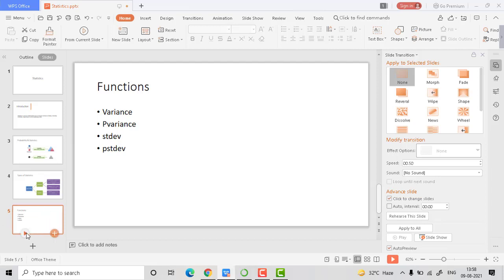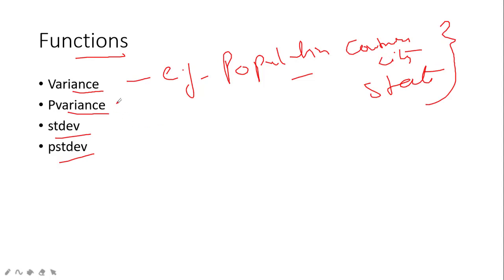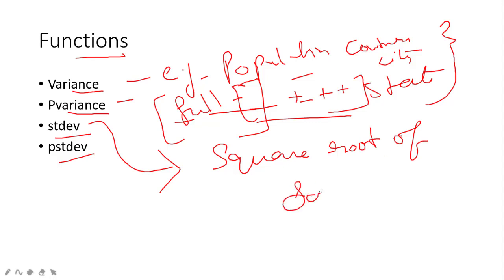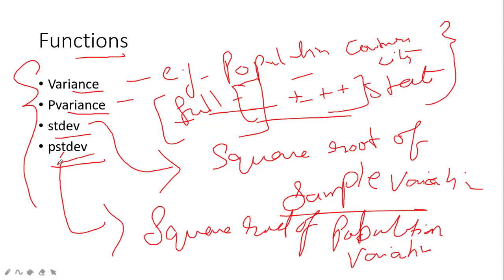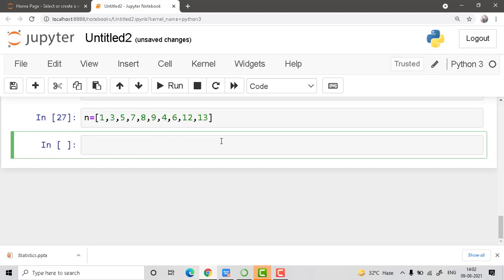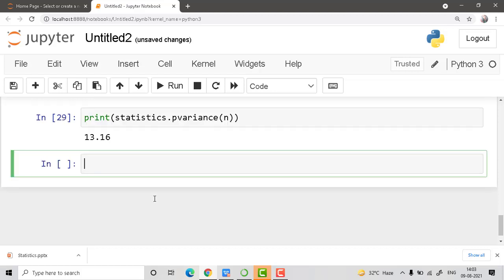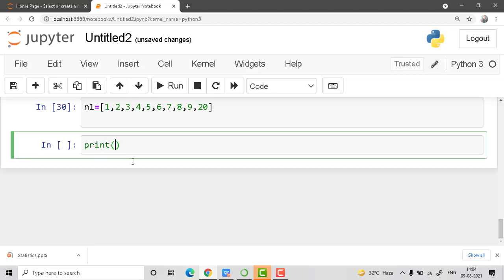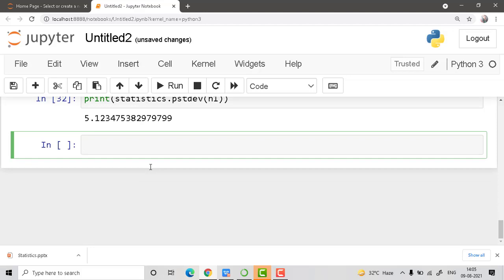#83 - Function | Function In Data Science | What Is Function | E Learning Platform For Data Science